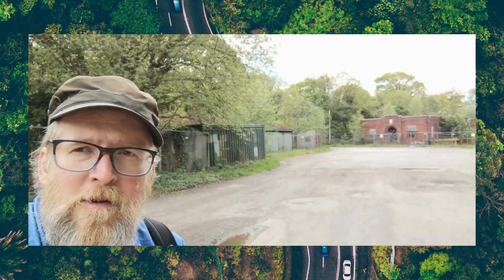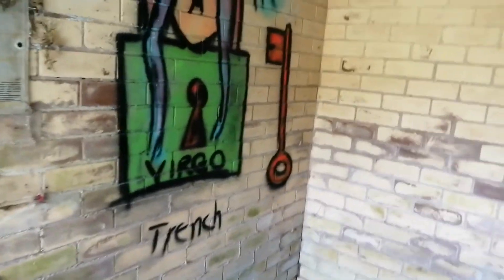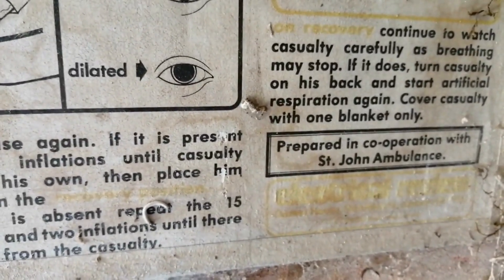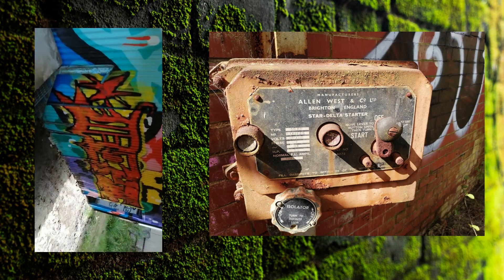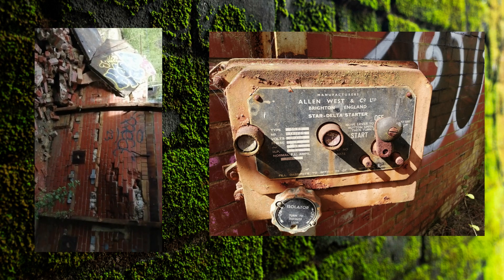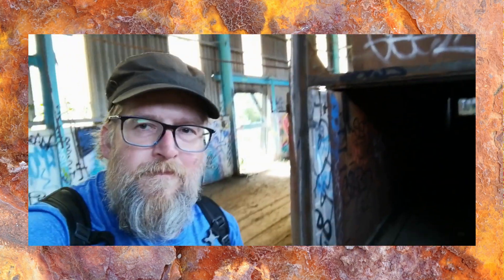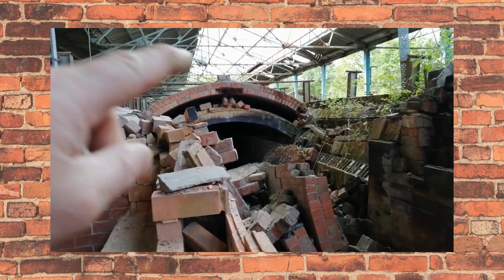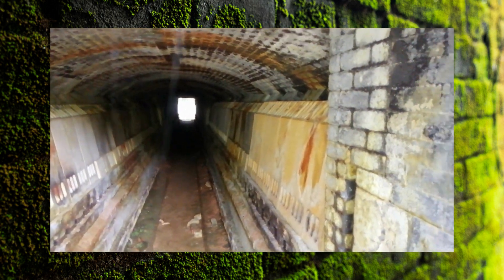Jaw-Dropping Urban Exploration at Hepworth Brickworks Sheffield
Welcome to my first URBAN EXPLORE video - Discovering Abandoned Beauty: Exploring Hepworth Brickworks. We embark on a thrilling adventure as we explore the historic Hepworth Brickworks and uncover its hidden gems. The once-thriving industrial site is now a hauntingly beautiful place frozen in time, with remnants of its past still visible in the crumbling bricks, rusty machinery, and graffiti-adorned walls. Join us on a journey of discovery as we investigate the history and significance of the site, the impact it had on the local community, and the reasons why it was abandoned.  as a testament to the beauty and history of abandoned sites like Hepworth Brickworks, and we hope to inspire others to explore and appreciate these forgotten treasures. So sit back, relax and enjoy the adventure!